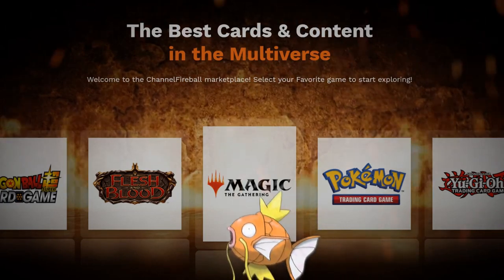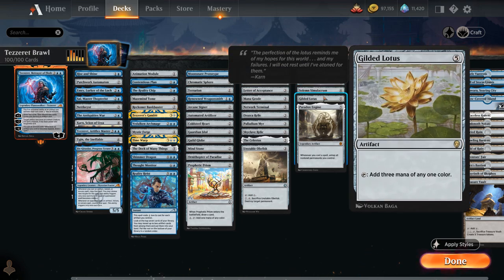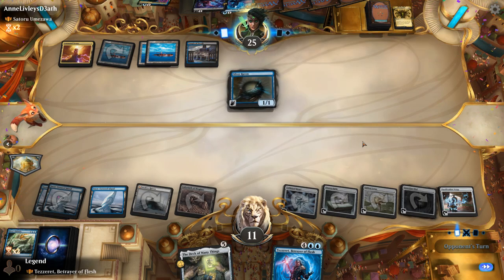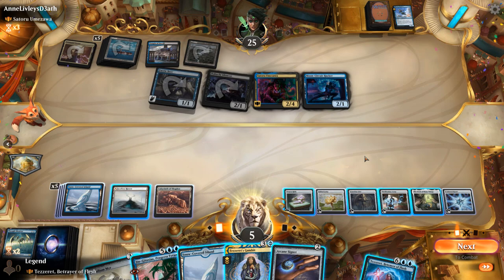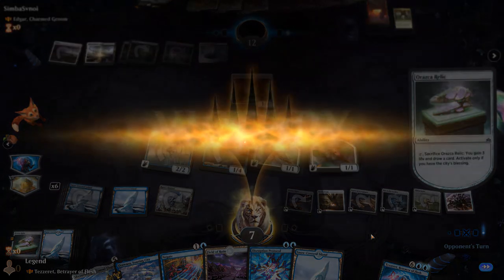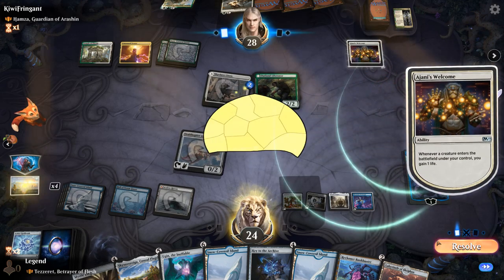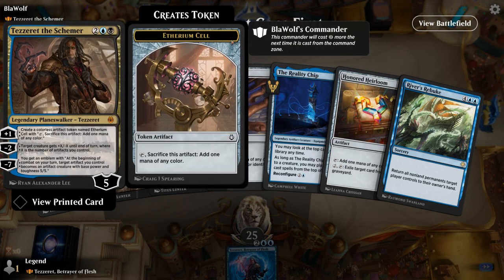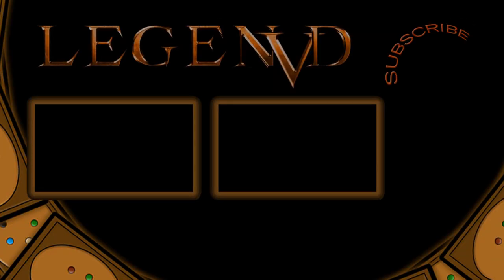Tezzeret, Betrayer of Flesh - Historic Brawl - MTG Arena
Magic: The Gathering Arena deck tech & gameplay with a monoblue artifact deck capable of quickly getting an emblem with its commander Tezzeret, Betrayer of Flesh from Kamigawa Neon Dynasty in 100-card Historic Brawl.

00:00 - Deck Tech
09:28 - Match 1
23:07 - Match 2
29:52 - Match 3
37:51 - Match 4
47:18 - Match 5